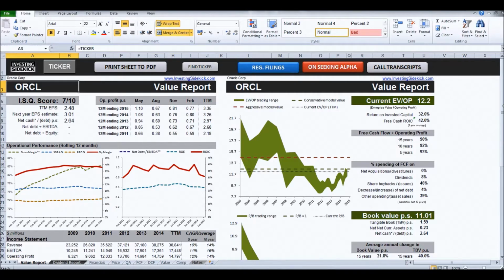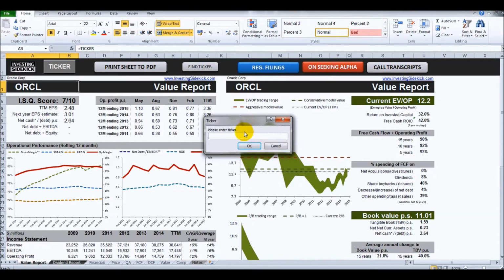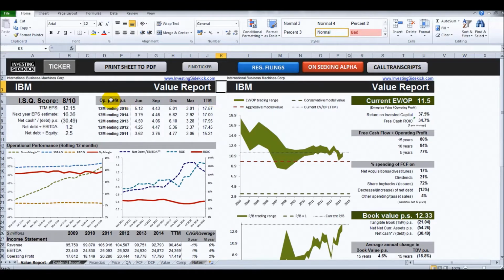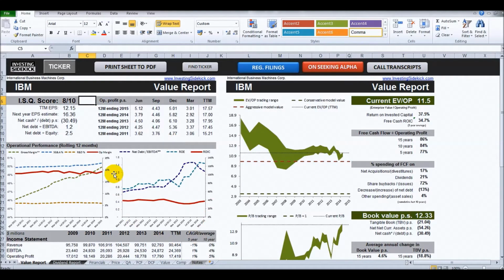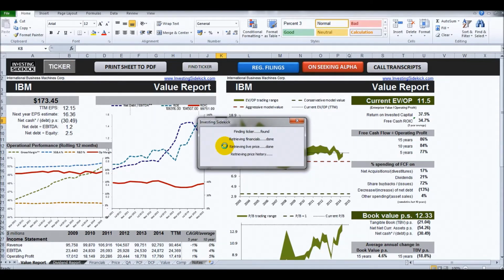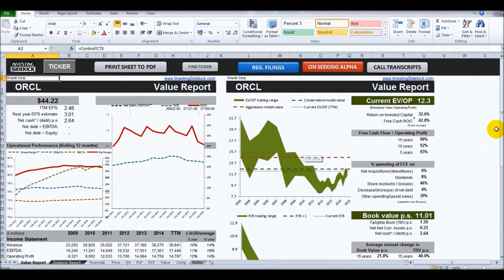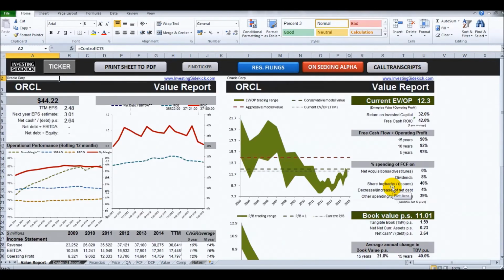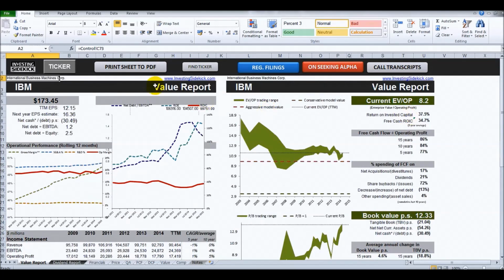Investing Spreadsheet Short Tutorial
A short tutorial on how to get started with the Investing Sidekick Excel spreadsheet.